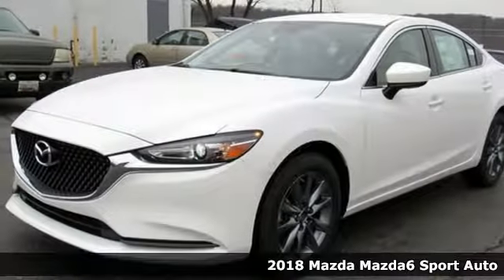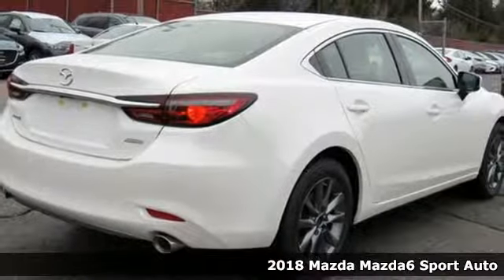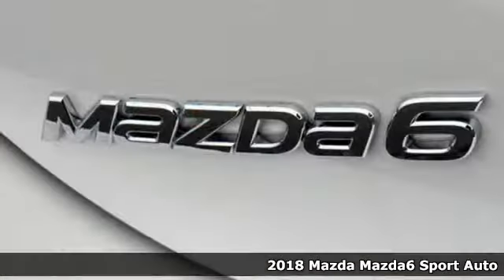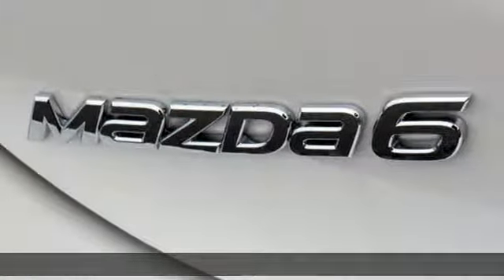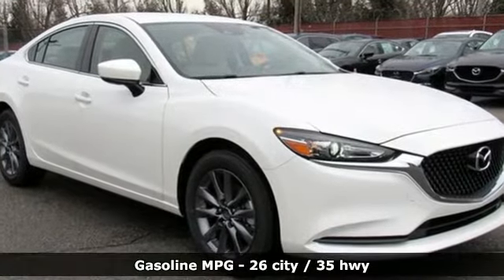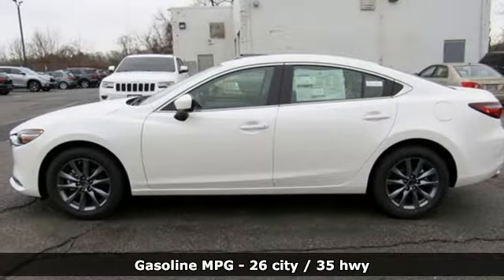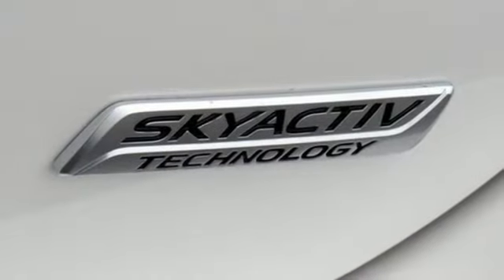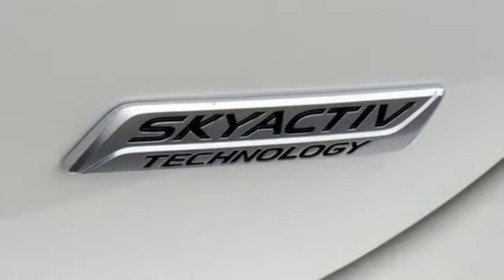New 2018 Mazda Mazda6 Baltimore, MD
Year: 2018
Make: Mazda
Model: Mazda6
Trim: Sport
Engine: 2.5L 4-Cylinder
Transmission: Automatic
Color: White
Interior: Sand
Stock #: 5M832404
VIN: JM1GL1UMXJ1332404

Address:
6616 Baltimore National Pike